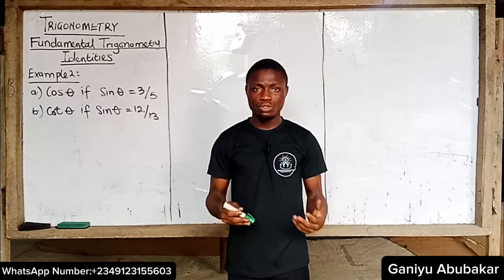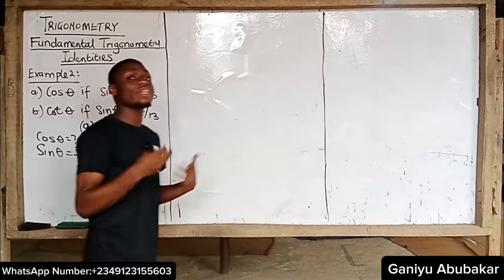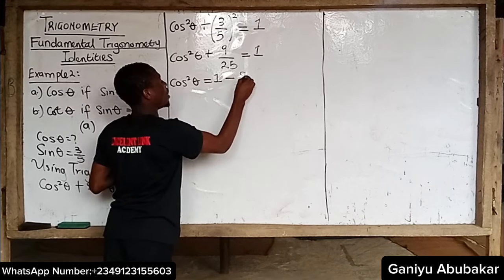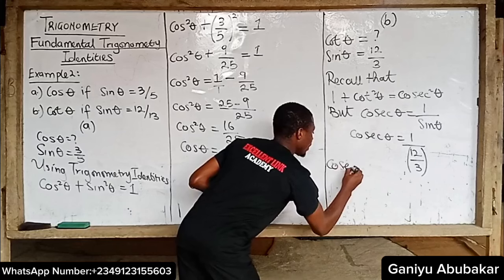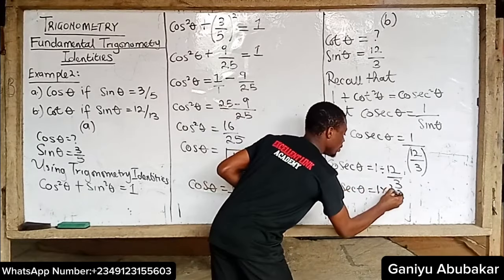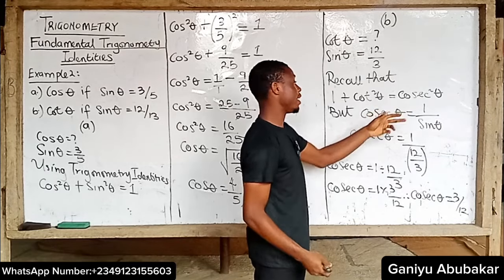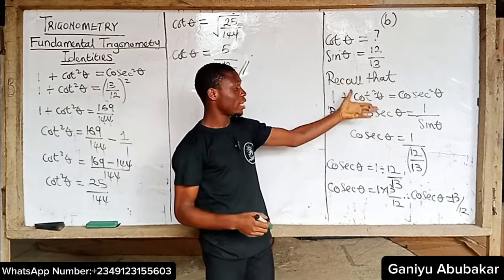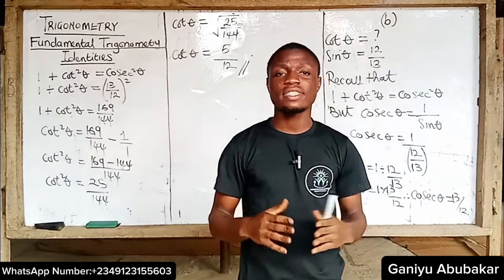FUNDAMENTAL TRIGONOMETRY IDENTITIES (2) [Further Explanation, Example]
Welcome back to our trigonometry series! In this video, we'll be diving deeper into fundamental trigonometry identities, providing further explanations and working through examples to help solidify your understanding.

Join me, Ganiyu Abubakar, as we explore the essential identities that will help you master trigonometry. trigonometry mathematics ganiyuabubakar"

Need tutor ?
Send me a direct message to my WhatsApp

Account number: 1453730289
Bank name: Access bank
Name: Ganiyu Abubakar.